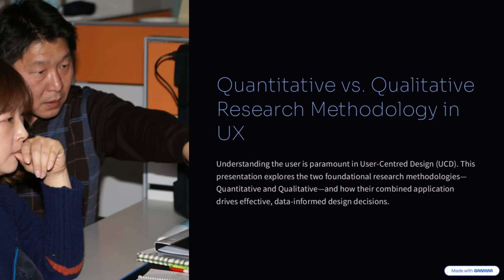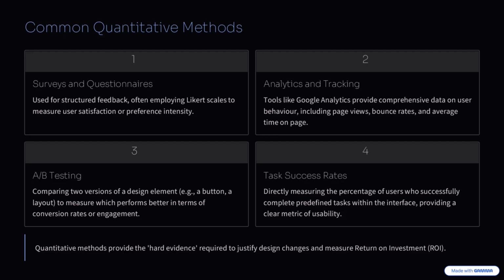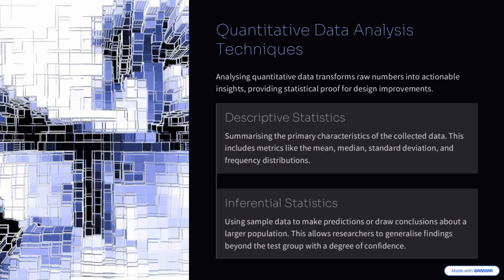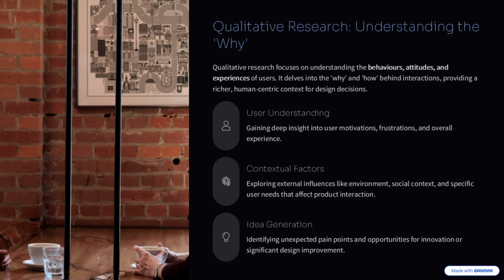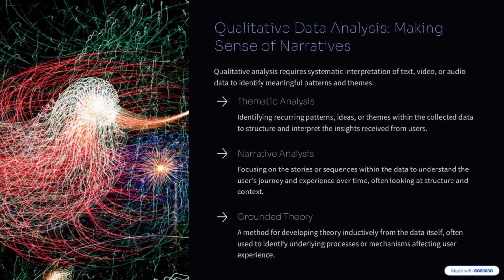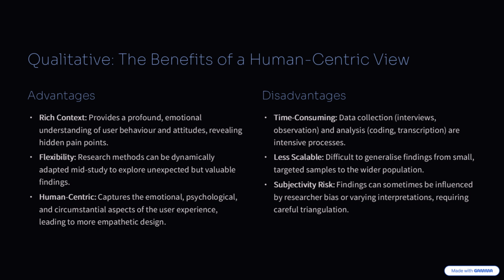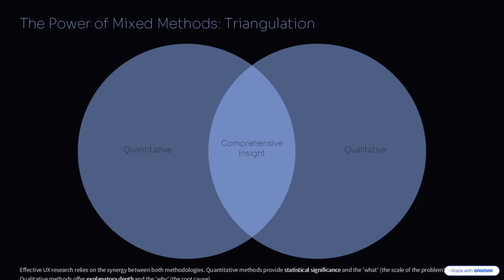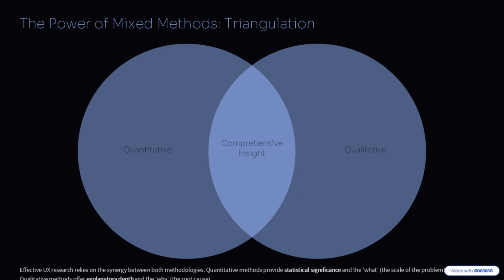Research Methodology Explained | Quantitative vs Qualitative Research | Easy Overview for Students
In this video, we explore Research Methodology, including the key differences between Quantitative and Qualitative Research Methods and their role in the design and data process.

You’ll learn:
• What is Research Methodology and why it matters
• The difference between Quantitative and Qualitative research
• How to choose the right method for your project or study
• The role of research methodologies in design, AI, and data-driven decision making

Whether you’re a student, researcher, or tech enthusiast, this video will help you understand how research methods are applied in education, design, and technology fields.

🧠 Chapters:
00:00 Introduction
00:30 What is Research Methodology
02:00 Quantitative Research
03:30 Qualitative Research
05:00 Role of Research Methodology in Design & Data
06:00 Summary